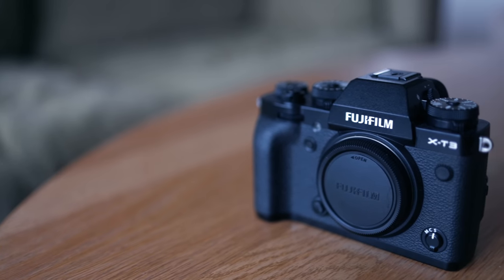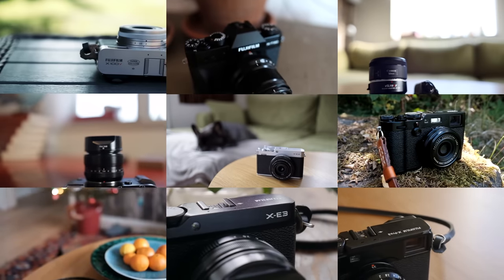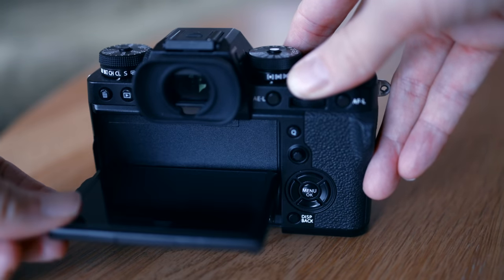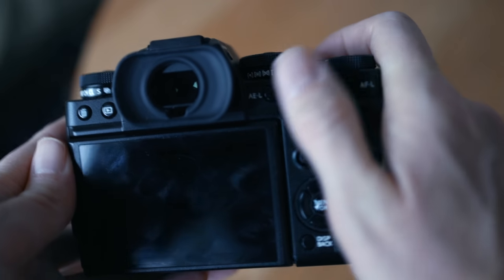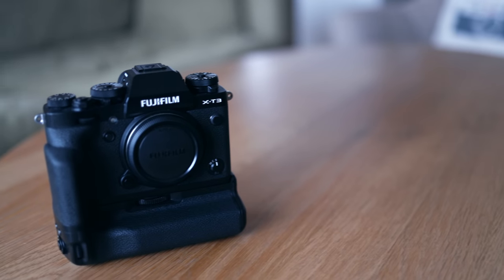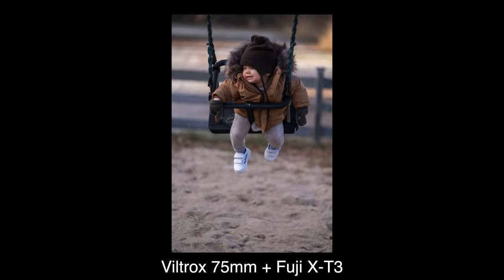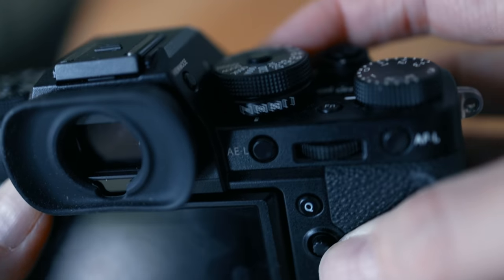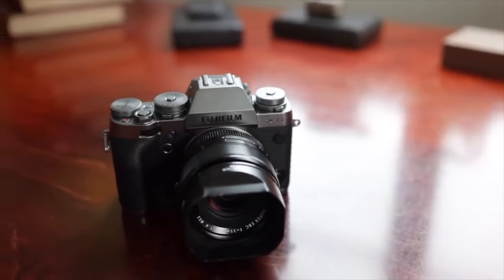The Fujifilm X-T3 - A bargain pro camera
The Fuji X-T3 is a very capable and nowadays, very affordable camera. Personally I prefer other Fuji cameras , but here are some quick thoughts from my time using it together with the Viltrox 75mm f1.2.
Find a used X-T3 or other interchangeable lens Fujifilm at MPB.